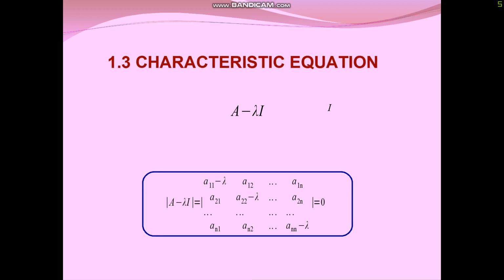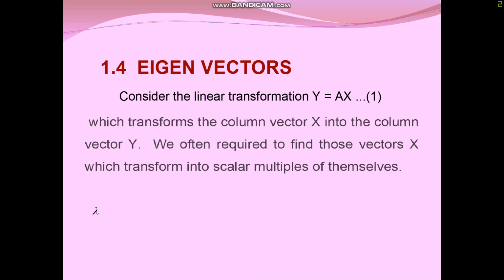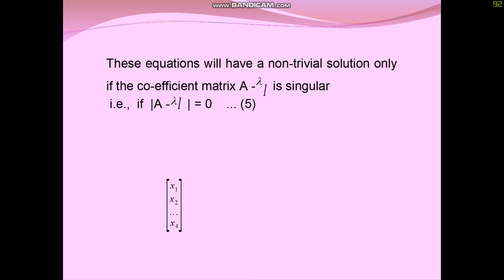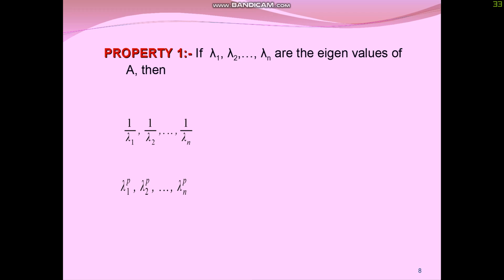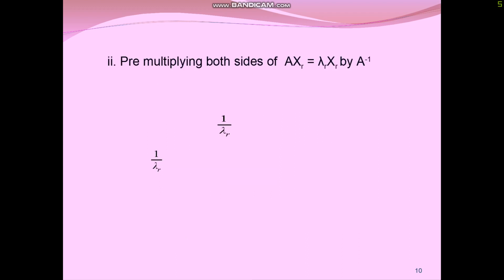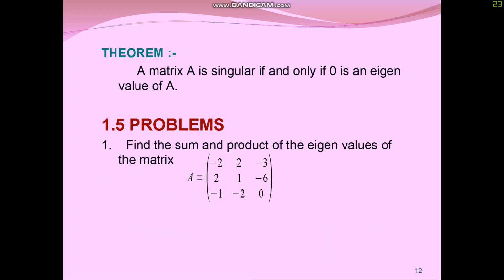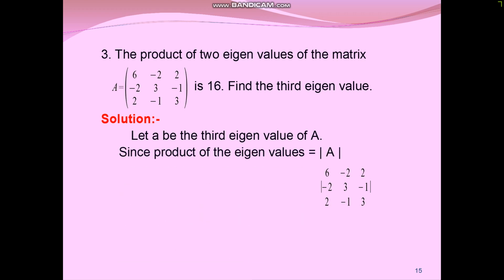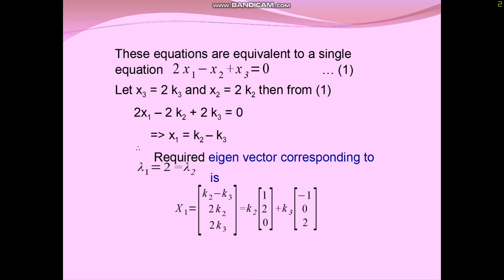Matrix , Prof. Kamlesh Kumar Sahu